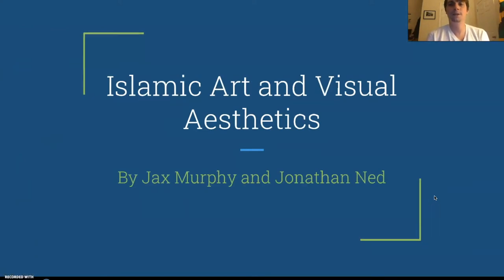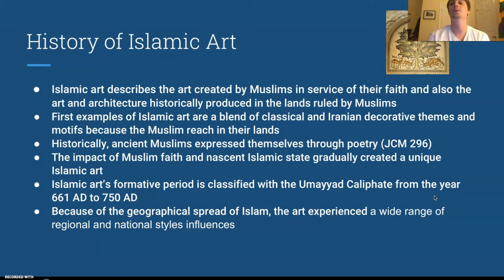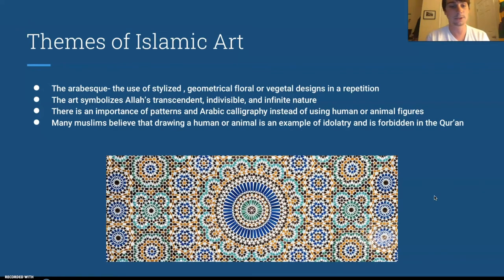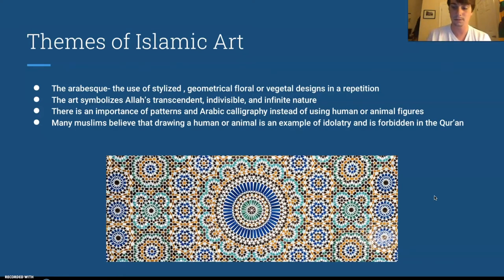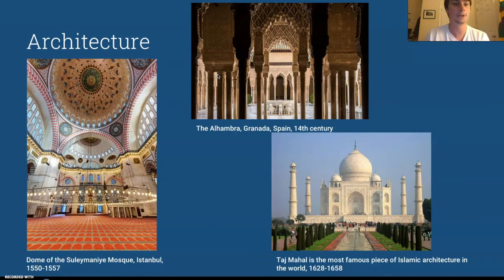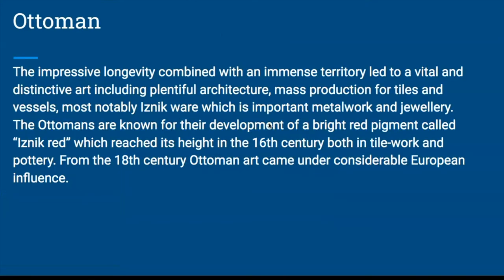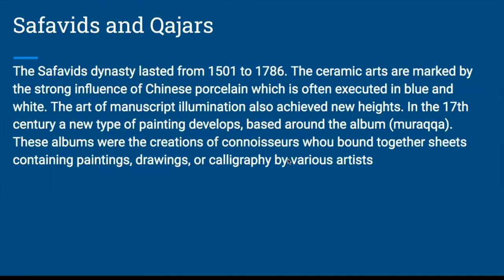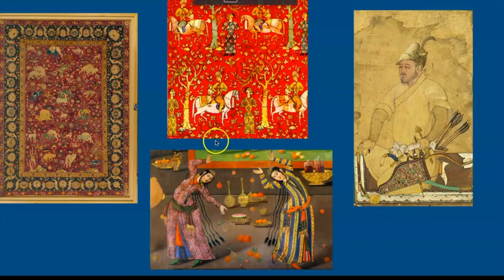Islamic Art and Visual Aesthetics